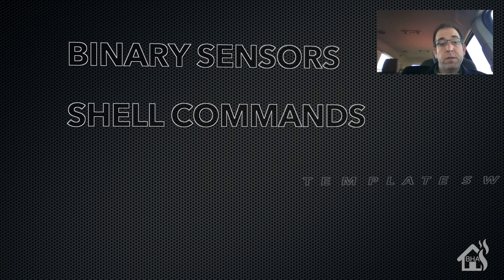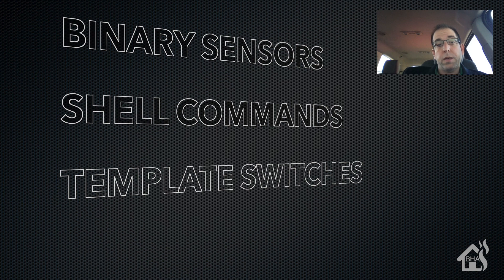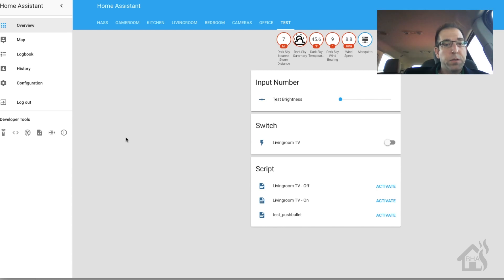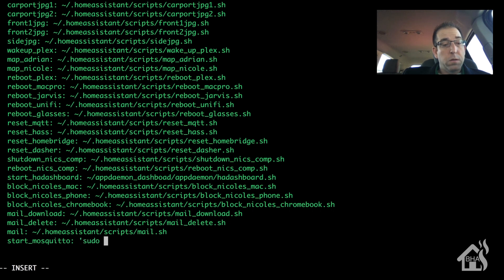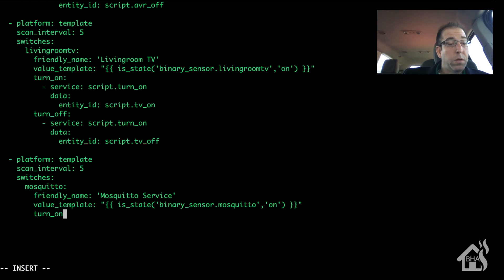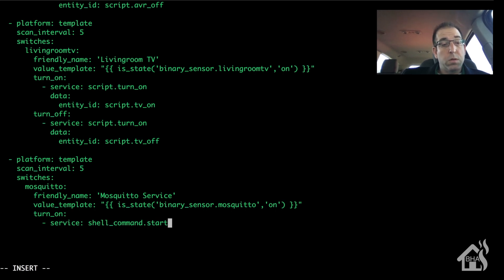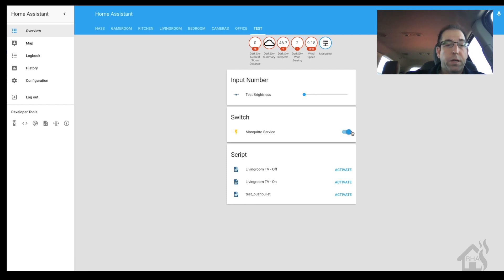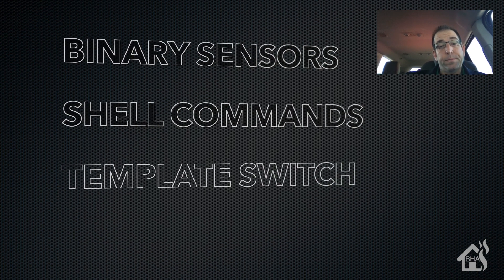Configuring binary sensors and template switches in Home Assistant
This video is a tutorial on how to configure binary sensors and template switches in Home Assistant

Here are a couple of links for you.

Let's start by setting up our binary sensor.

sudo vi binary_sensor.yaml

  - platform: command_line
    name: mqtt_server
    command: sudo systemctl status mosquitto.service | awk 'FNR==3 { print $3 }'
    device_class: connectivity
    payload_on: "(running)"
    payload_off: "(dead)"

You can then save that and restart home assistant if you want to see what that looks like.

Next lets add a couple of shell commands to use with our template switch.

sudo vi shell_command.yaml

  start_mosquitto: 'sudo systemctl start mosquitto.service'
  stop_mosquitto: 'sudo systemctl stop mosquitto.service'

Save that and then lets add our template switch.

sudo vi switch.yaml

  - platform: template
    scan_interval: 5
    switches:
      mosquitto:
        friendly_name: 'Mosquitto Service'
        value_template: "{{ is_state('binary_sensor.mosquitto','on') }}"
        turn_on:
          - service: shell_command.start_mosquitto
        turn_off:
          - service: shell_command.stop_mosquitto

Once again, restart home assistant and you should be good to go.

If you have any questions or comments, hit me up below and if you are looking for a tutorial on something in particular, let me know and I will see if I can't get it out here for you.

Thanks,
Adrian